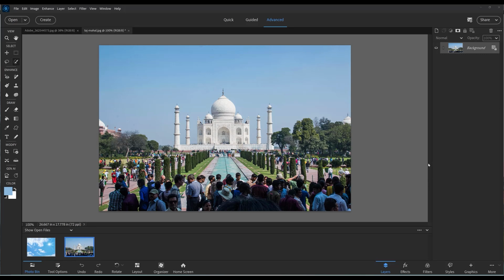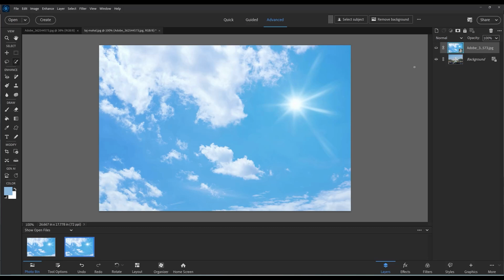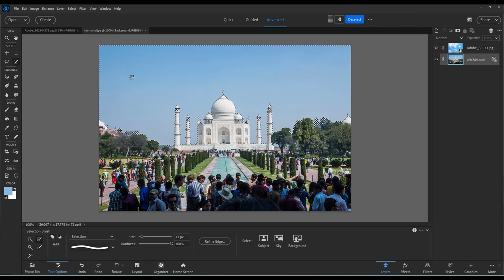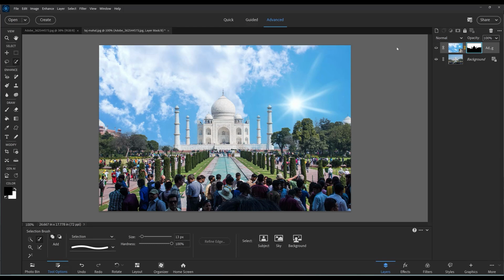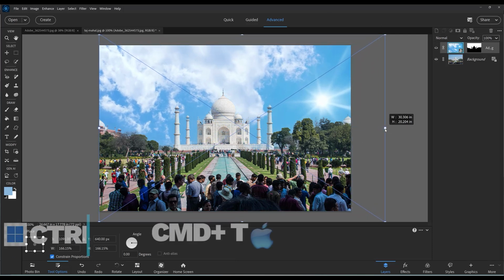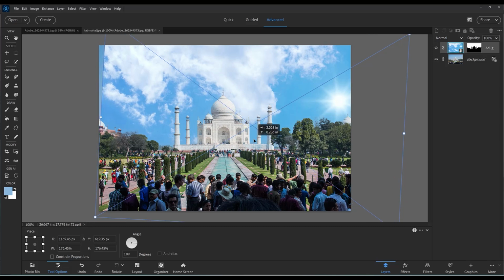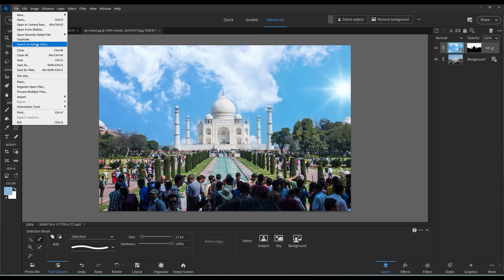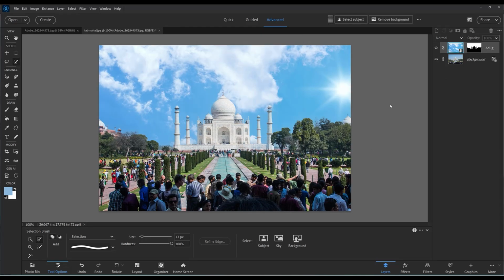Replace Boring Sky - Photoshop Elements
In this video I show how to replace a dull or flat sky with something more interesting using any other photo or sky template.

Key concepts:
-Selecting the Sky
-Adding replacement sky
-Creating a layer mask
-Transforming the new sky
-Adobe Stock free sky images